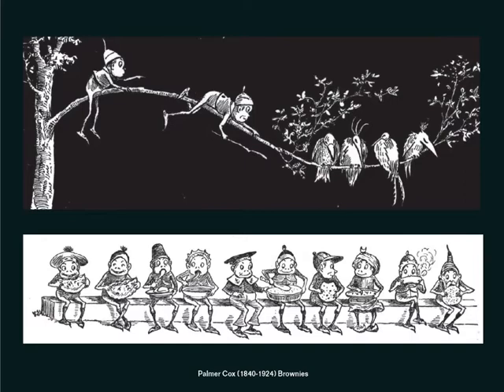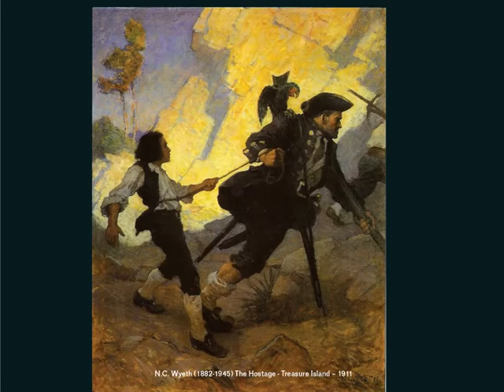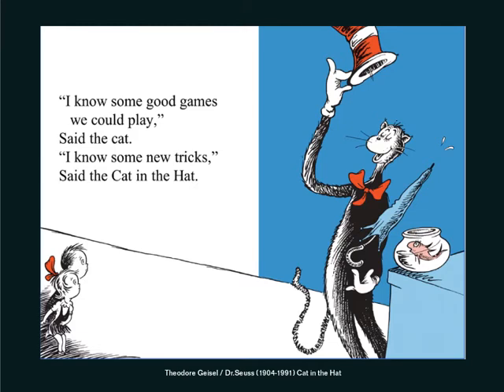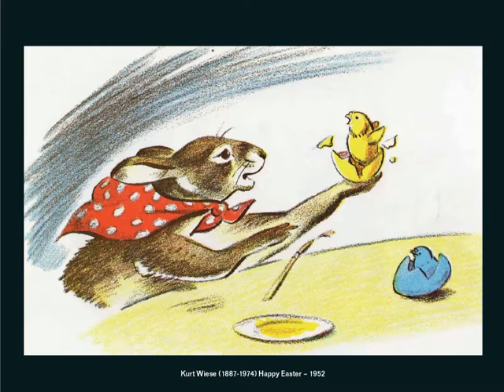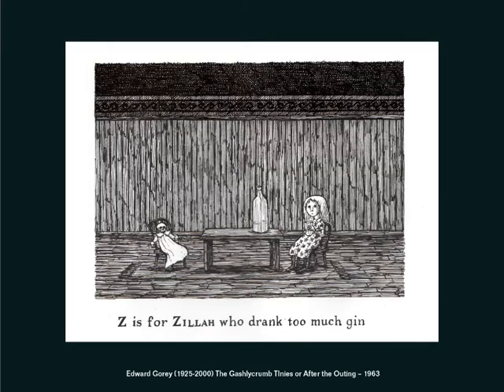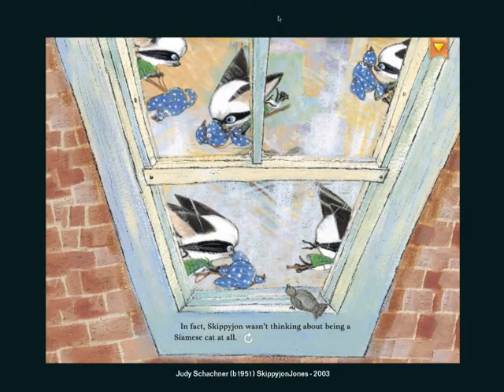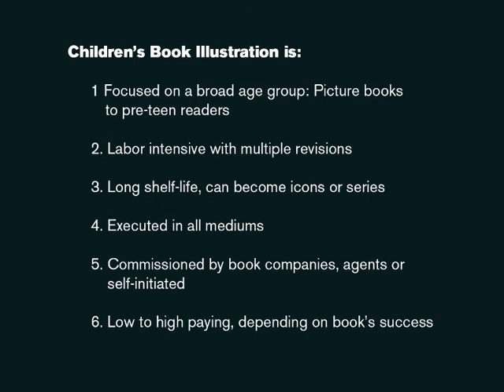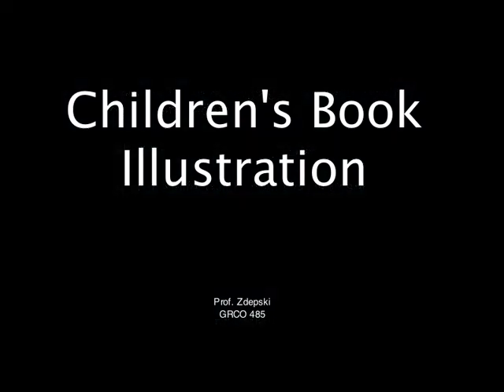Children's Book Lecture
Third Illustration Lecture for GRCO 458 - University of Maryland University College